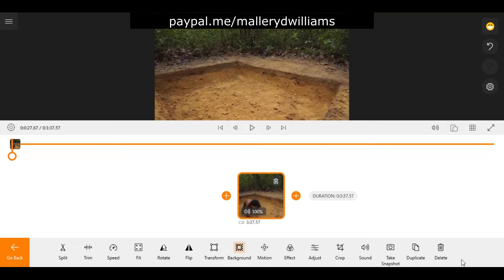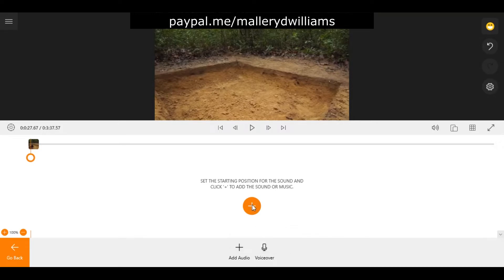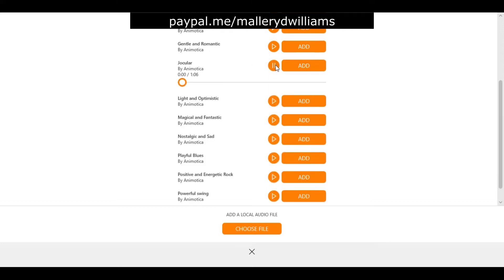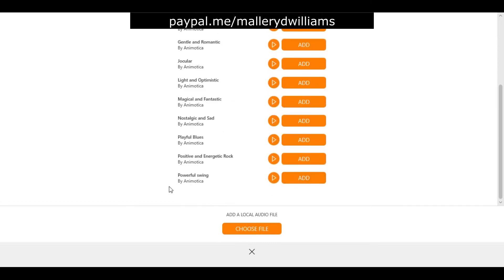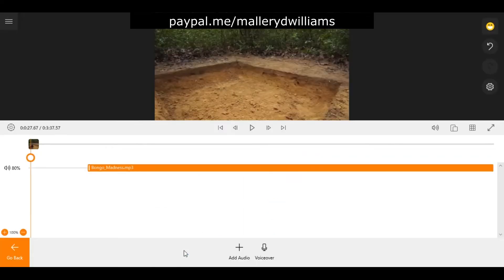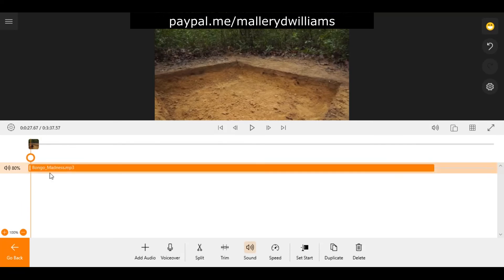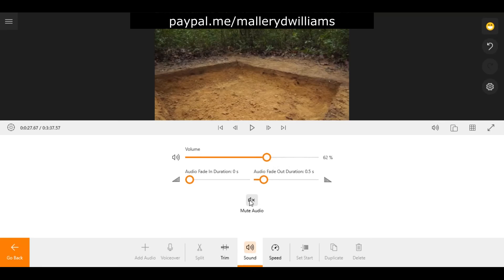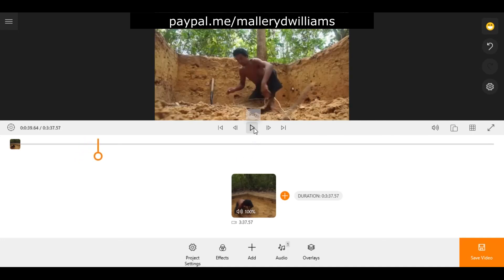BEST ANIMOTICA VIDEO EDITING SOFTWARE FOR WINDOWS 10 TUTORIAL (PART 3)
Animotica Free Video Editor is a UWA developed by Mixilab in June 2017. This movie maker provides custom stickers overlays, text and video overlays, ability to record voice over, add fade in/out transition effects, adjust speed and duration of the clips, use Chroma Key for green (and other colors) screen clips, slow motion, split, cut videos, download video directly to YouTube, change the video format in accordance to Facebook and Instagram posts and stories, TV, IGTV, Twitter requirements or to pick numerical aspect ratio.

Animotica also has a set of free tools to trim video, adjust color and apply effects, stabilize shaky video, change the sound, add background music, change the speed of the video and extract mp3. Most of thee users consider Animotica as alternative to Windows Movie Maker that is not available anymore in the original format.
HOW TO ADD MUSIC TO A VIDEO
This video is the first in a series of tutorials for those interested in how to use Animotica video editing software. This video serves as an introductory for beginners.